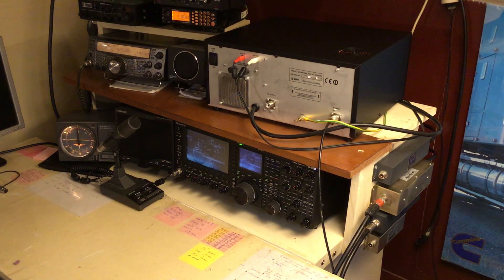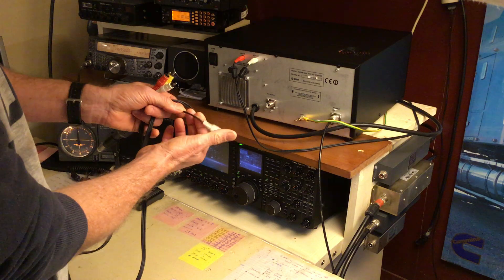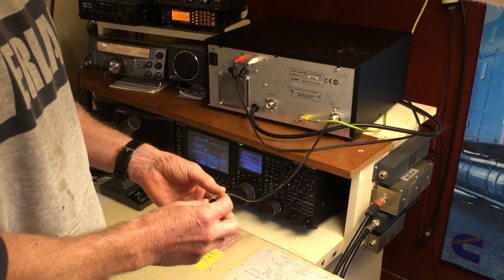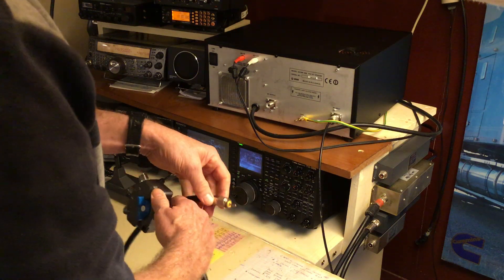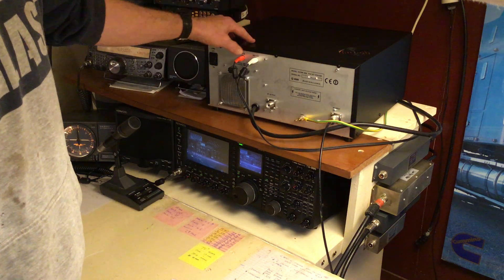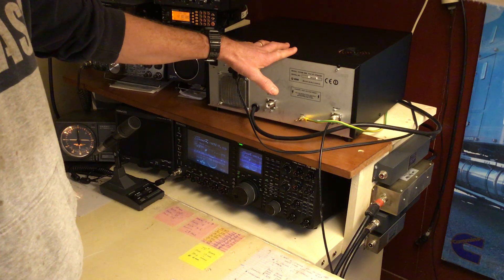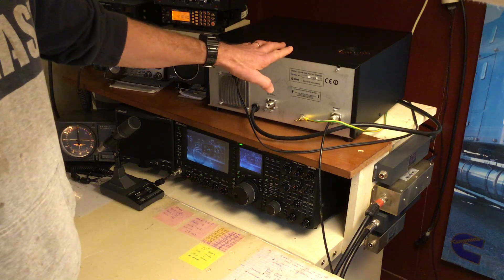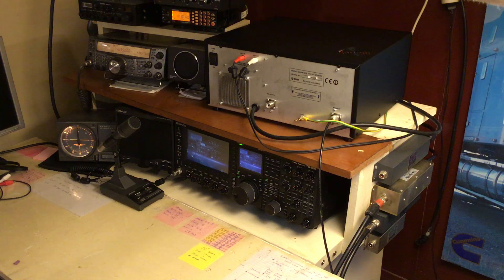ACOM 1000 Amplifier basics for the beginner Amateur Radio.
A look at an Acom 1000 ,keying , home made key cable , earthing using multiple antennas and what tube amplifier output power should you need .

00:00 Intro.

00:20 Keying the amplifier.

1:00 Home made key cable.

2:19 Coax input from transceiver.

2:58 How to use multiple antennas.

3:54  Activate the 6 meter band.

4:20  Fuses and earthing.

5:10 Power  lead.

5:36 Tube life , how much power will you require.

7:16 Tube or solid state amp?.

7:48  buyer beware.